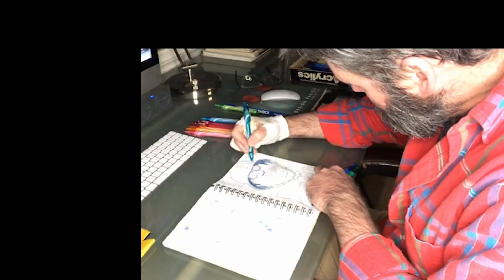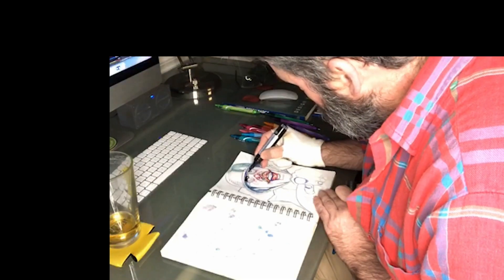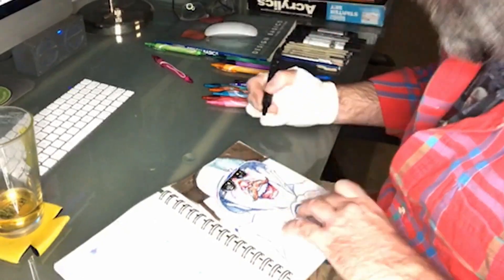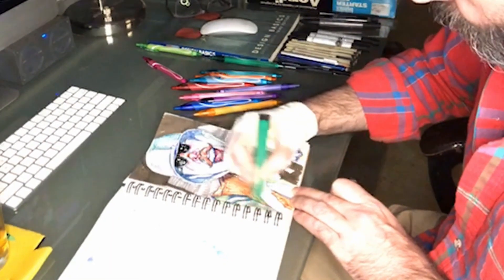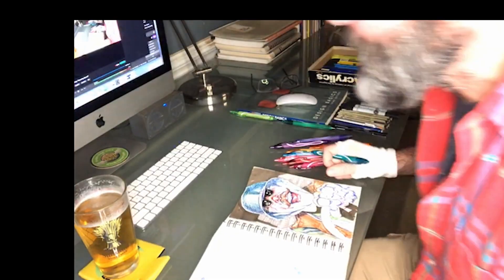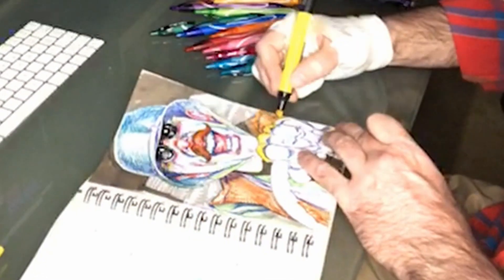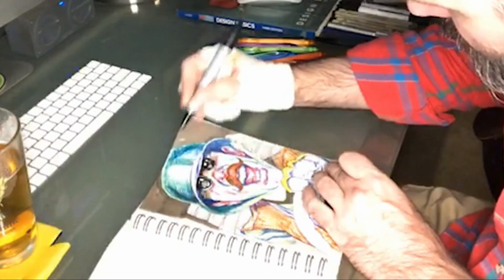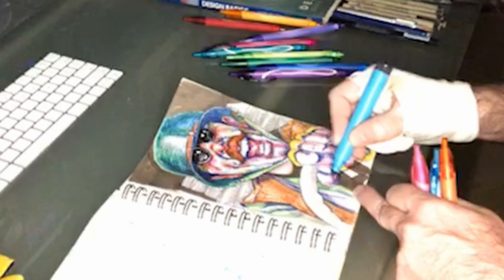Drunk Drawer Ep 15 TwitchEp02 D Day!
This edited video is from the second twitch stream I did in mid-December of 2021. I was still working with my setup, lighting and filming with my phone.

Today's sketch was of Bruce McGill as Daniel Simpson Day, better known as D-Day, in a scene from National Lampoon's movie "Animal House."

I want to keep all the tools I use affordable, accessible and accountable.  The tools used were a #2 pencil, Strathmore 400 Series paper, BIC Gel-O-City ink pens and various old markers.